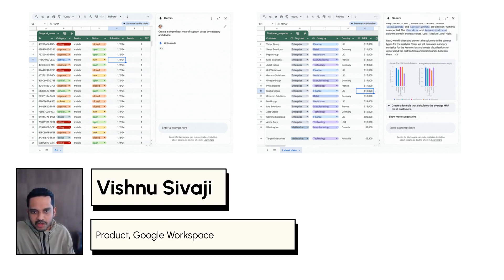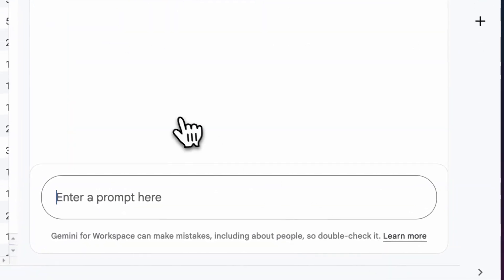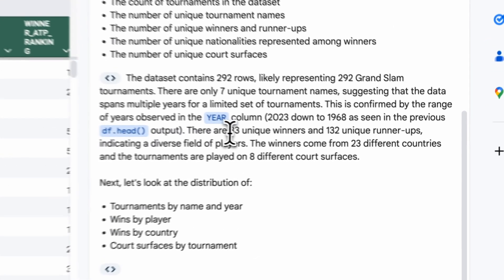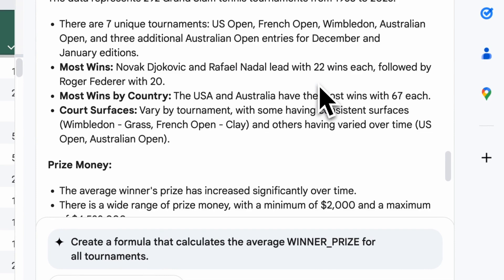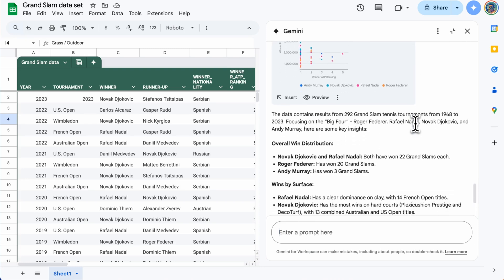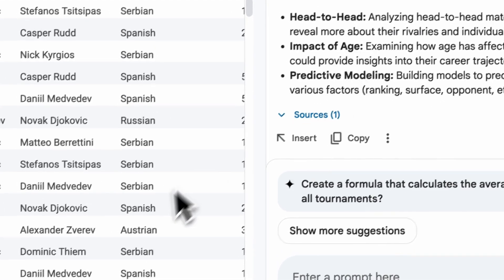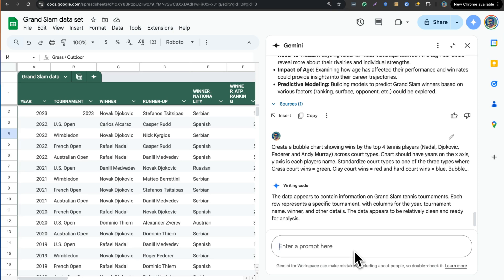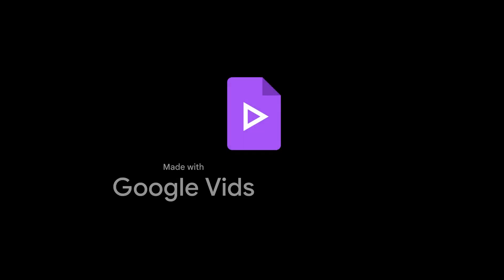Gemini in Google Sheets demo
See how our Director of Product Management uses Gemini in Google Sheets to create data visualizations and glean valuable insights about the world of professional tennis.